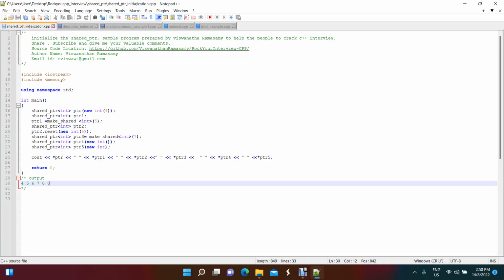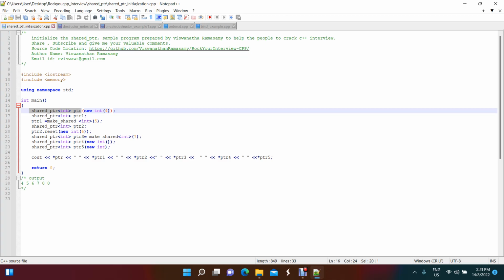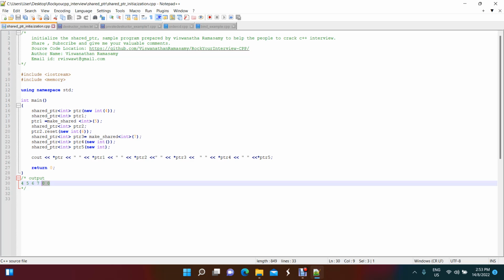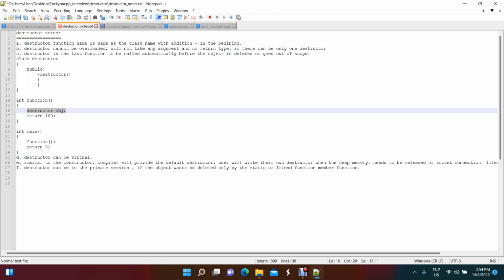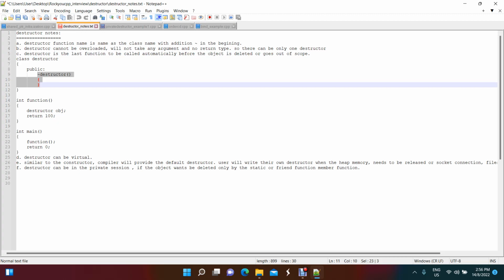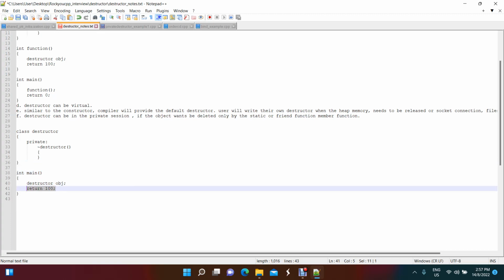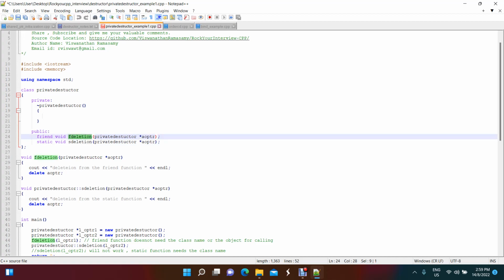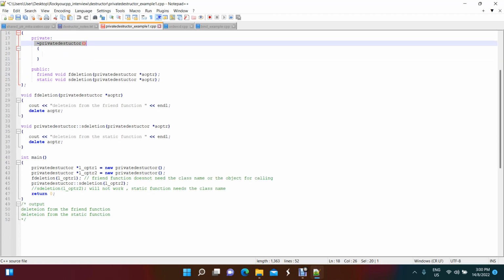interview questions: sharedptr and destructor in cpp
in this session we covered the initialization of the shared_ptr and when the destructor can be in the private session